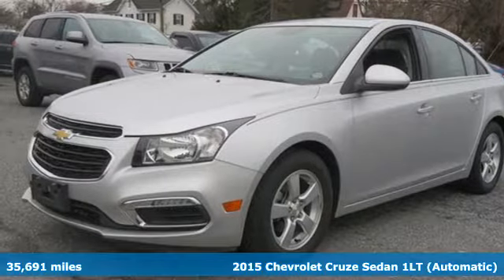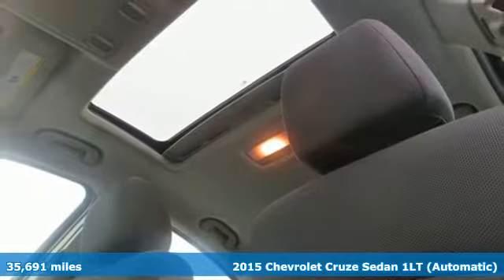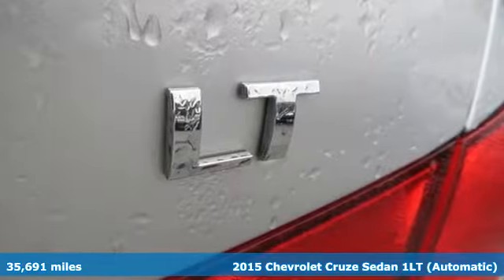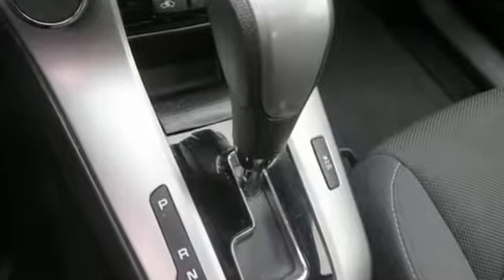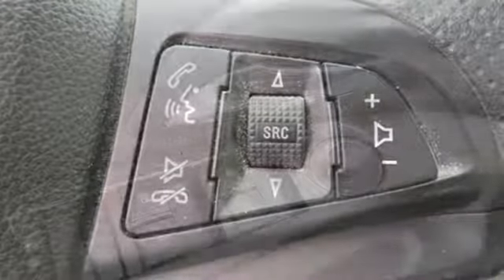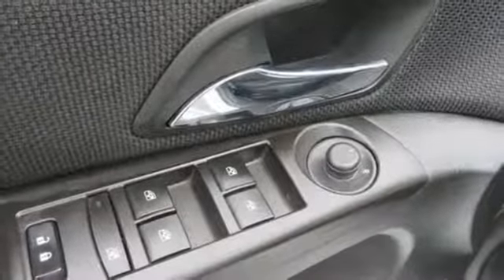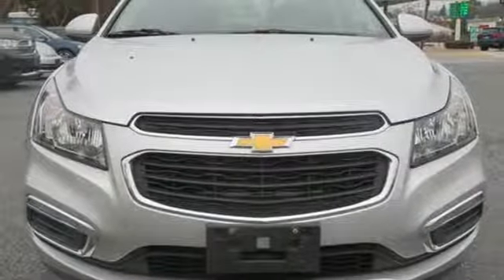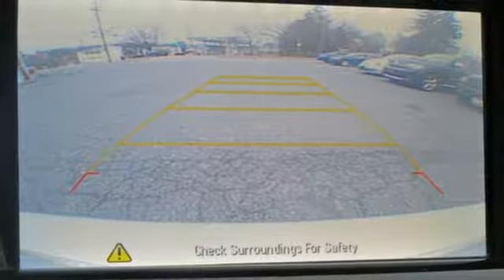2015 Chevrolet Cruze Baltimore MD Parkville, MD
Year: 2015
Make: Chevrolet
Model: Cruze
Trim: 1LT
Engine: ECOTEC 1.4L I4 SMPI DOHC Turbocharged VVT
Transmission: 6-Speed Automatic Electronic with Overdrive
Color: Silver
Interior: Jet Black
Mileage: 35691
Stock #: OU292574
VIN: 1G1PC5SB1F7292574
JUST ARRIVED. PENDING INSPECTION. *** POWER SUNROOF *** ALLOY WHEELS *** CLEAN, ONE OWNER CARFAX *** TOUCHSCREEN STEREO WITH SATELLITE RADIO AND AUX-IN *** Bluetooth, Steering Wheel Audio Controls, Rear View Camera, Clean Cloth Interior,l Air Conditioning, Power Equipment and Side Air Bags. 64,000 Miles Remaining Factory Warranty. *Your additional costs are sales tax, tag and title fees for the state in which the vehicle will be registered, any dealer-installed options (if applicable) and a $299 dealer processing fee (not required by law). Prices are subject to change, and prior sales are excluded from these offers. While every reasonable effort is made to ensure the accuracy of this information, we are not responsible for any errors or omissions contained on these pages. Please verify any information in question with the dealer.

Address:
9215 Harford Rd